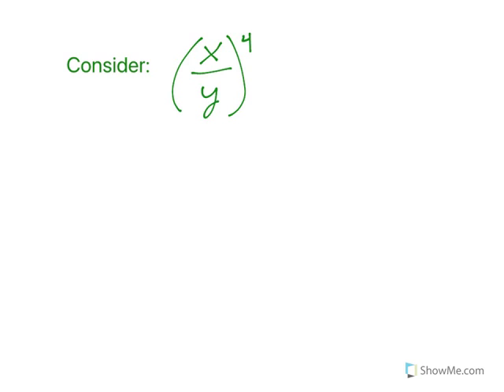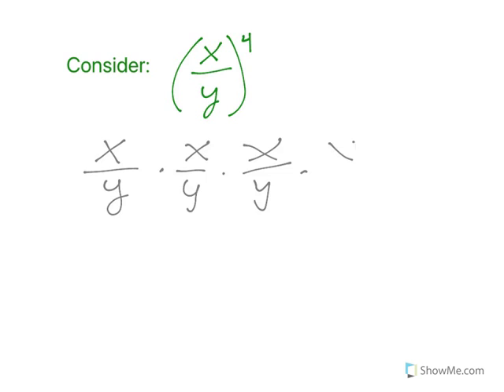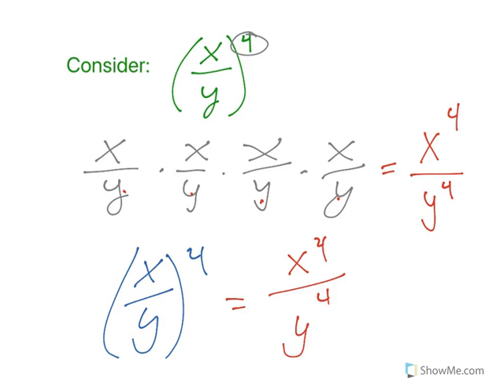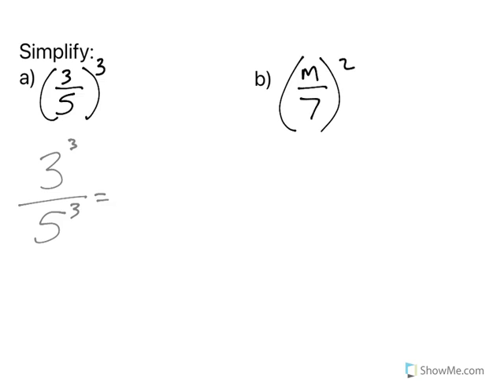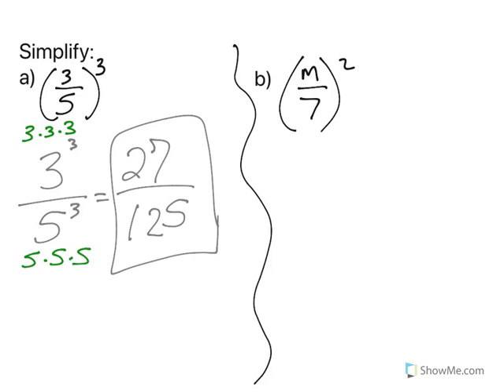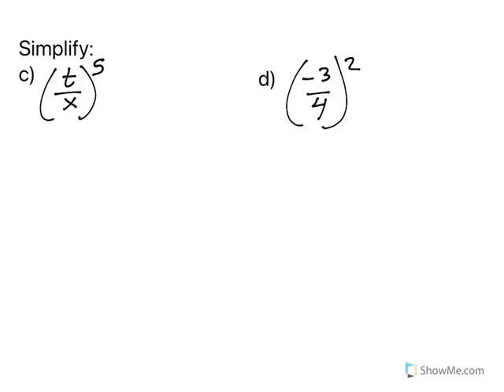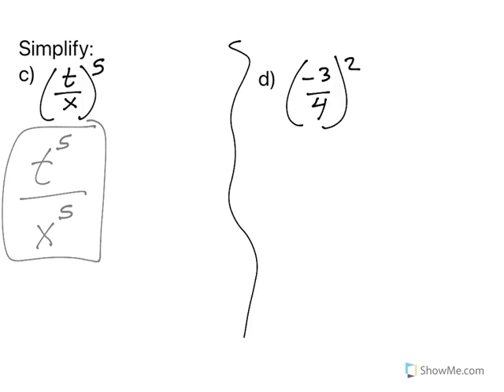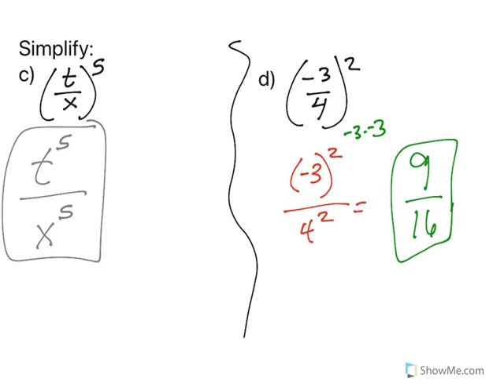Use the quotient to a power property